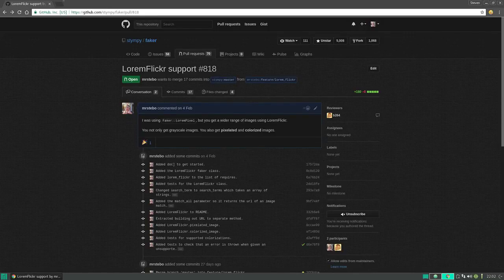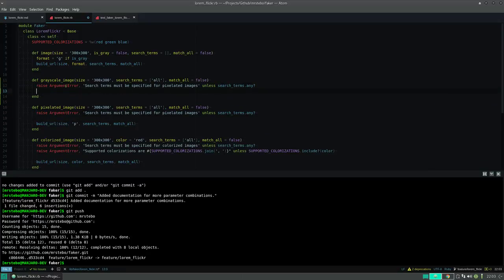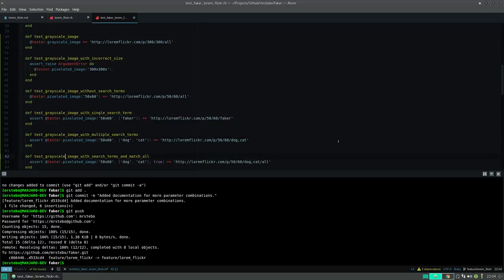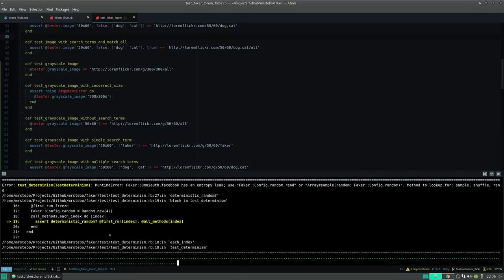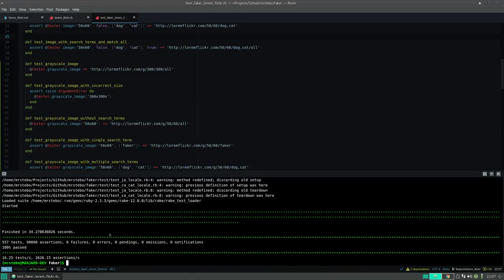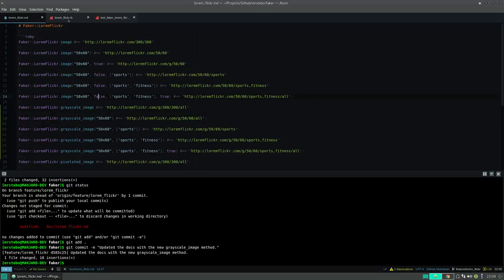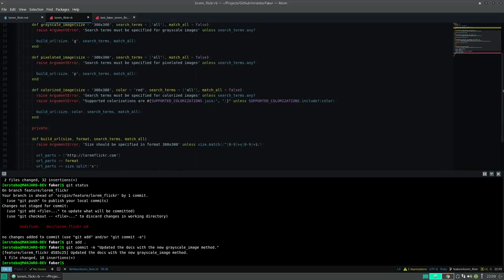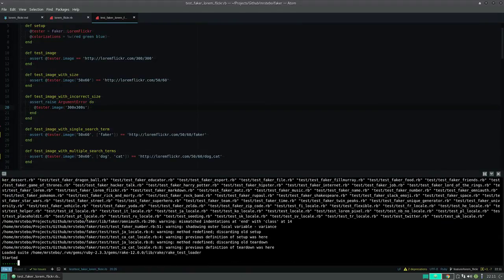Cleaning up my LoremFlickr faker module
After making changes based on feedback, I decided to clean up the existing API I had implemented.

I decided to remove the "is_gray" parameter out of the existing "image" method, and create a separate "grayscale_image" method. This made parameter validation a bit cleaner.